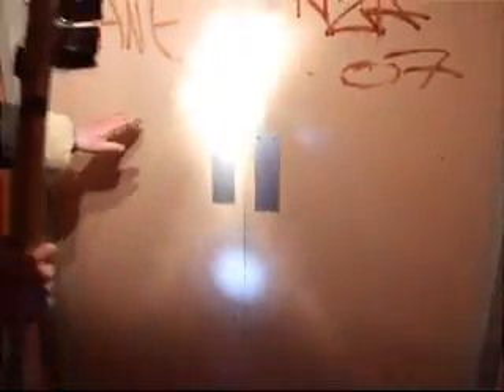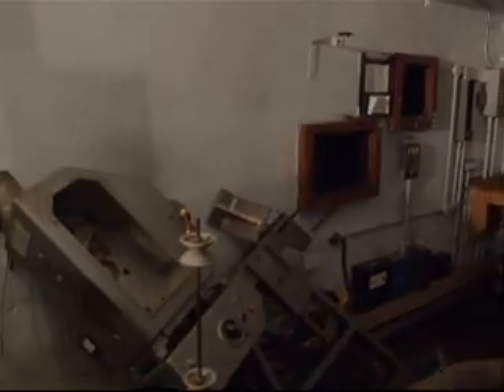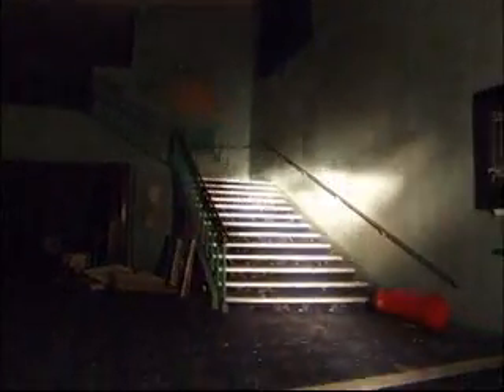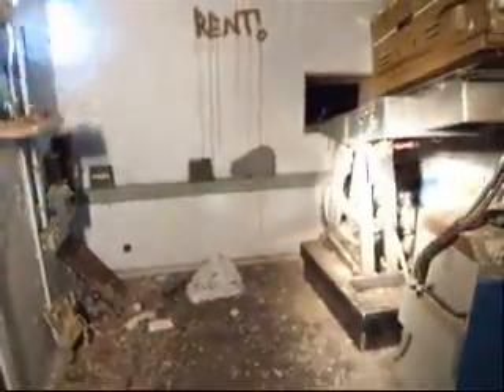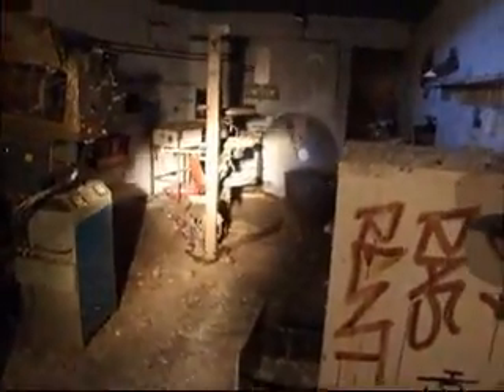Inside the old Odeon cinema, Cambridge Street, Aylesbury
In March 2008 I investigated this long closed and fast deteriorating cinema building with my brother. This is a small documentary of what we found, as shot on my digital stills camera when the battery on my camcorder proved flat.